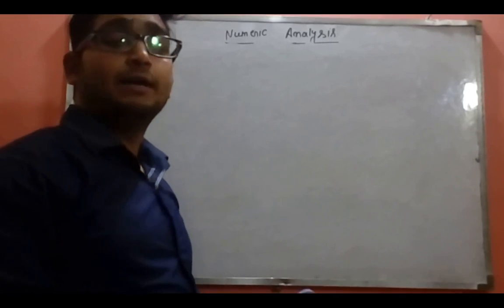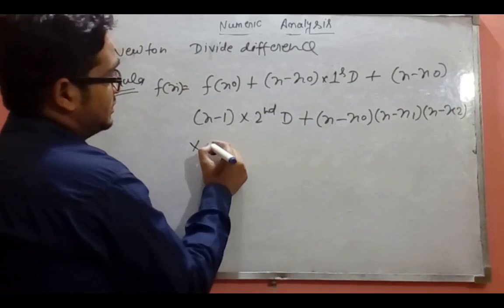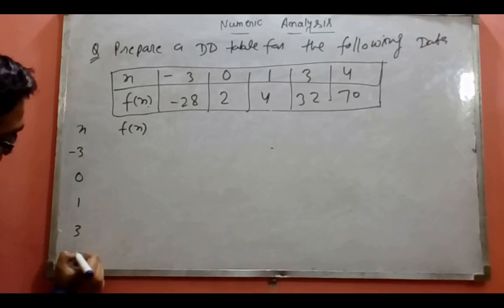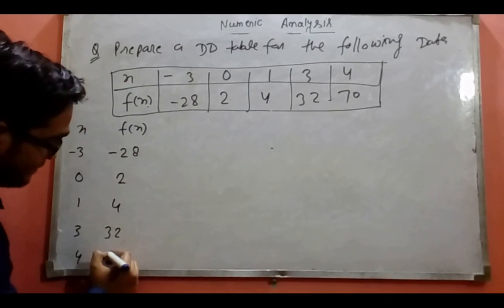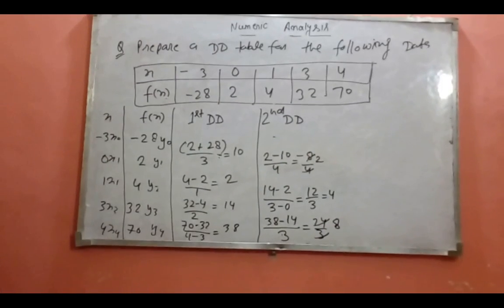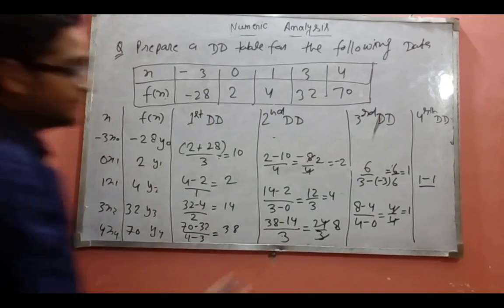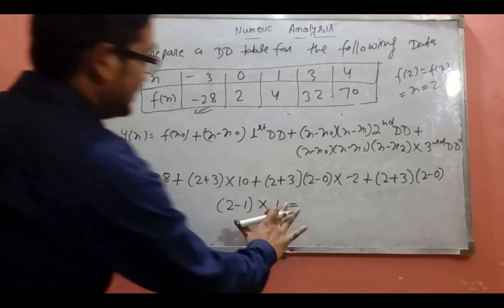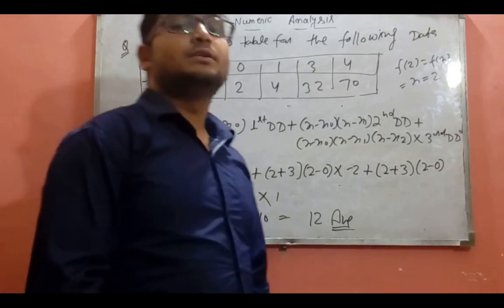Newton Divide Difference Method In Numerical Techniques By Sarvesh Gupta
Newton Divide Difference Method In Numerical Techniques for IGNOU  BCA(BCS-054) and MCA(MCSE-004) students.